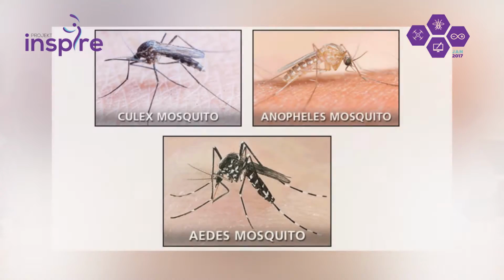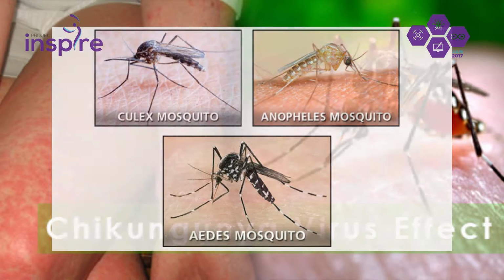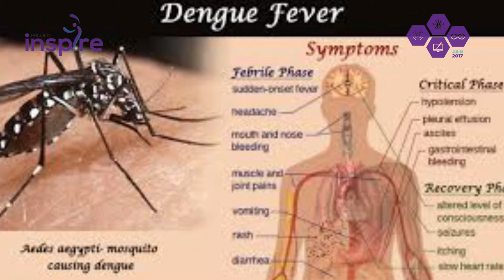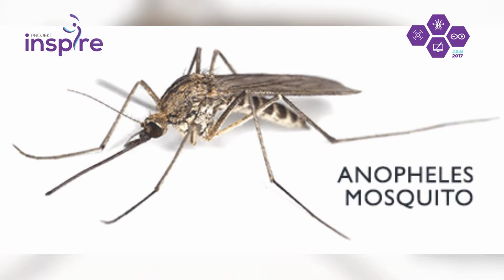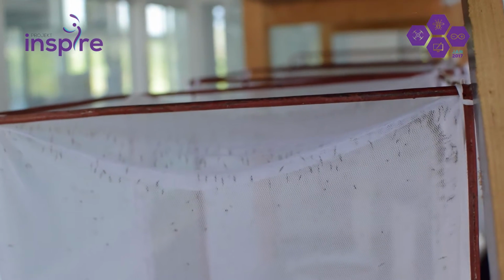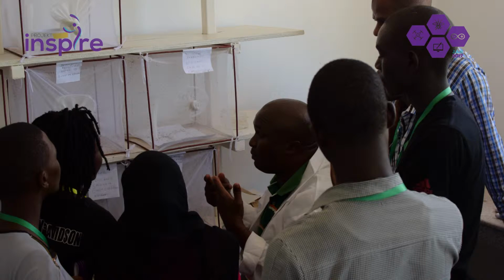Biology Class - Second STEM Youth Boot Camp (SYBC-2)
This is a summary of the Biology  Class by Ms. Victoria at the Science  Technology, Engineering and Math Boot Camp (STEM) In Bagamoyo, Tanzania. It was a whole week boot camp with about 70 students from all over Tanzania with young Facilitators.